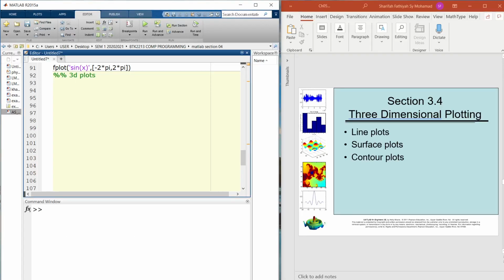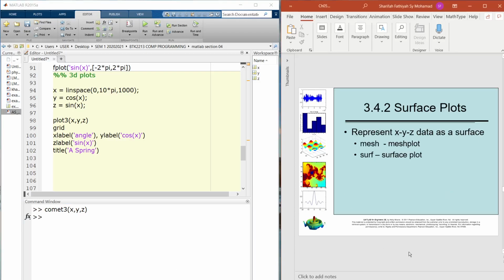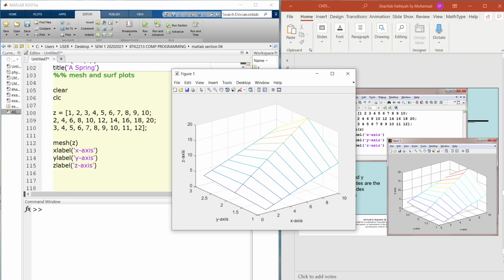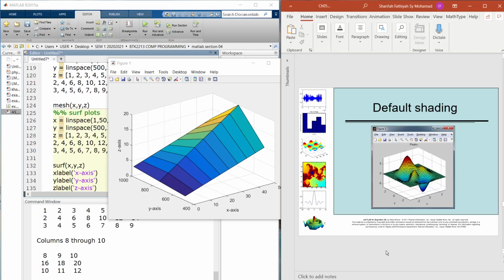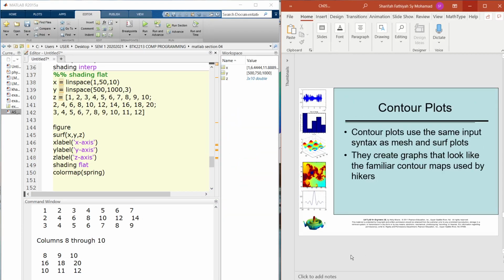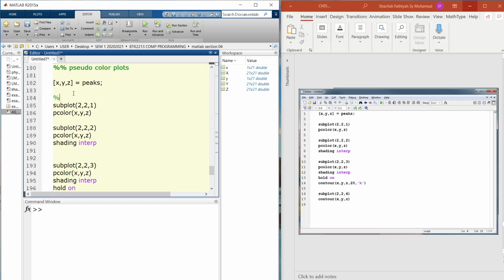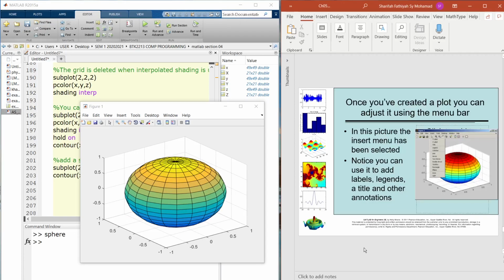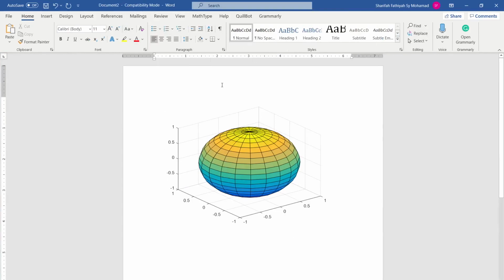Week 03: Part 05 - 3D Plotting